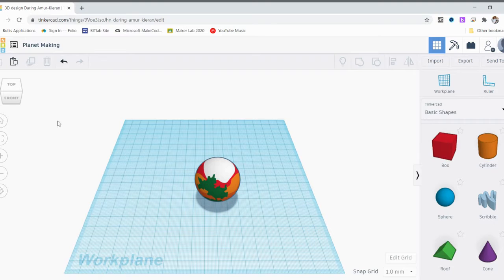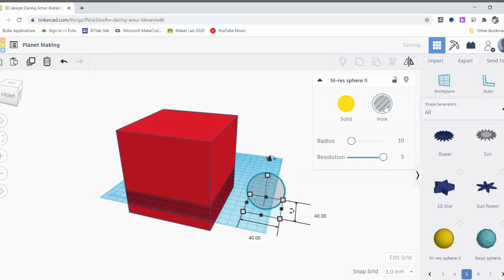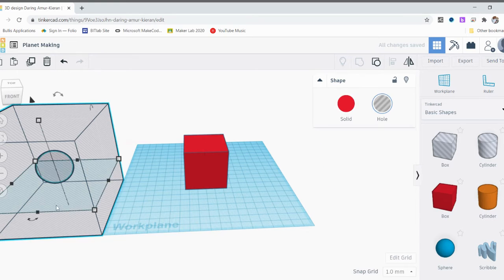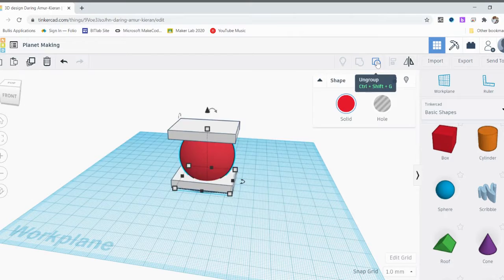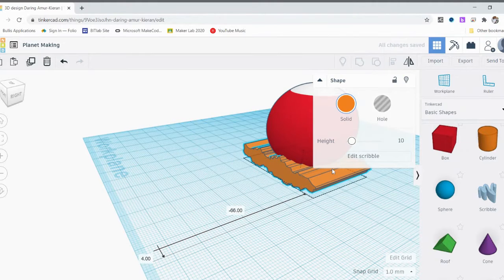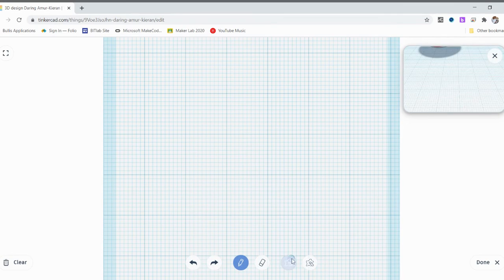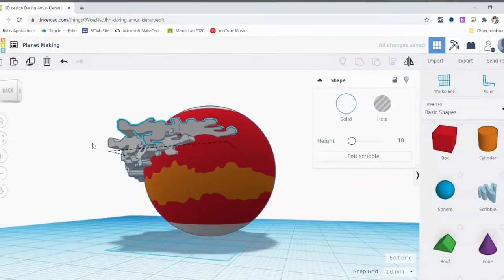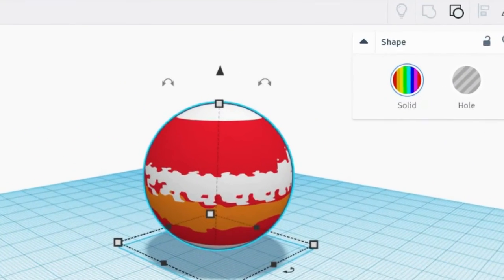Building Planets in Tinkercad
Learn how to design planets in Tinkercad with water, landforms, cloud formations and other features. These can by used in  augmented reality or viewed online as a way for students to demonstrate their understanding of these features.